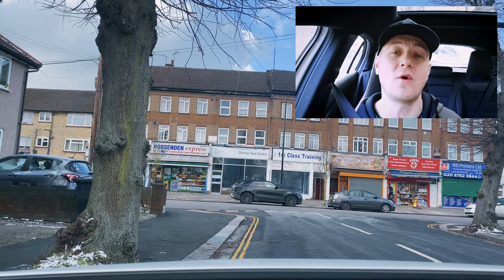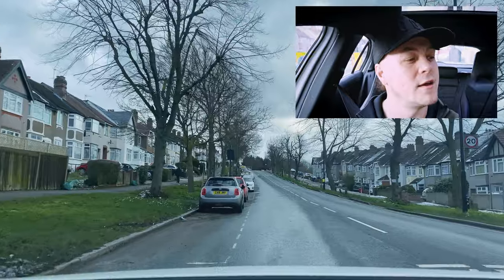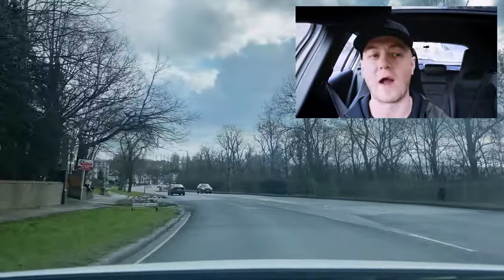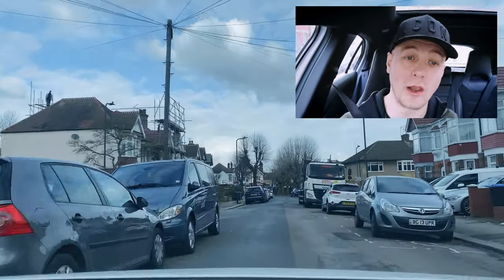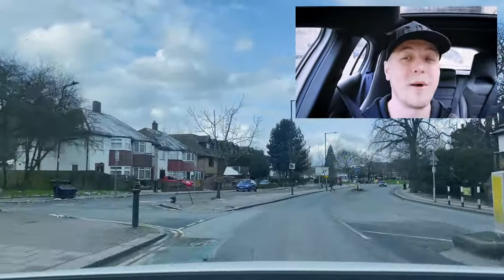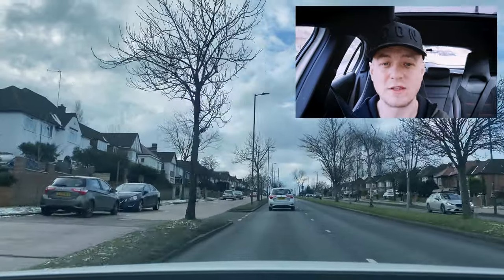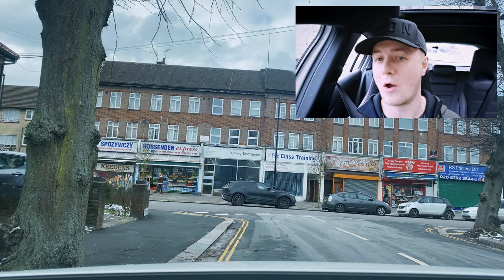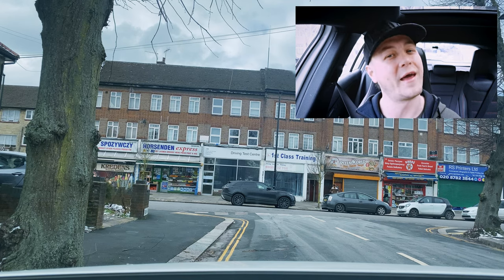'Most Students FAIL For This' Serious Faults Get Ready Now! Greenford driving test routes.KENTON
CALL Scott 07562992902 For more information and help about Parking, Intensive Courses with a Fast Track Driving Test, Driving Lessons and MOCK TEST.

2daypass I here to take the stress and boredom from monotonous regular once a week lessons.